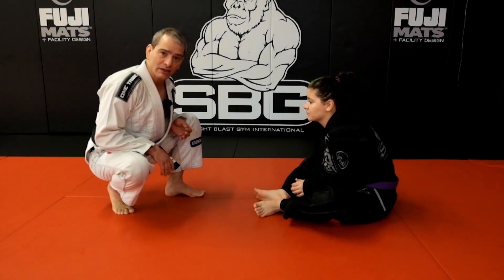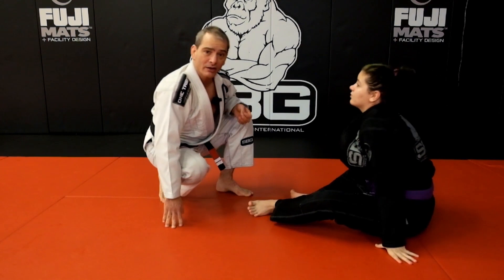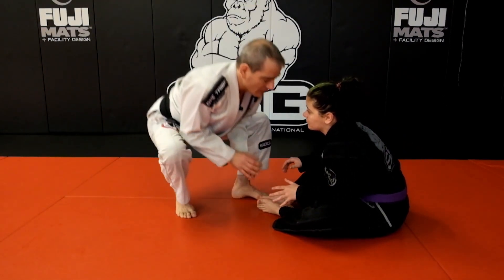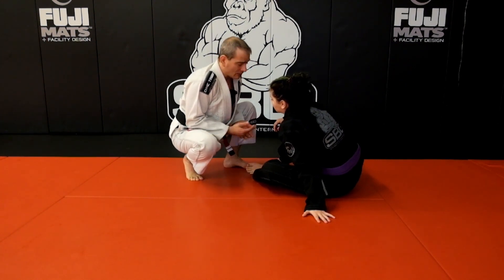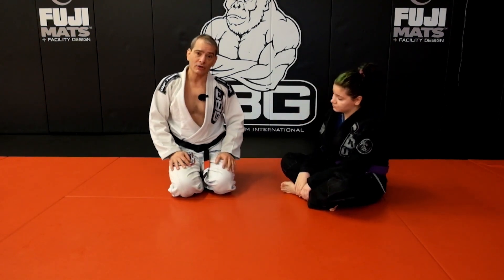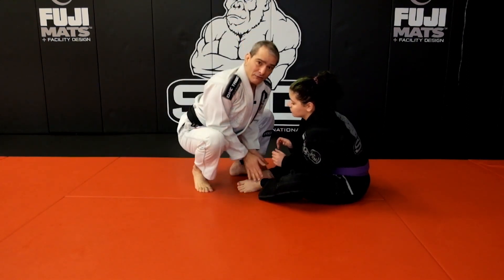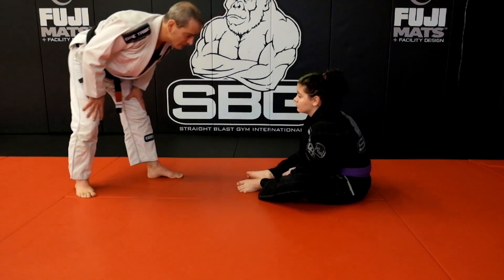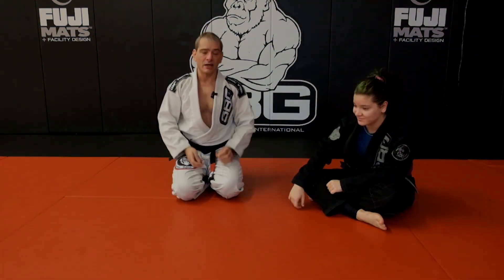Common Mistake in Pressure Passing • Ft. Coach Cane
Pressure passing in BJJ is a very effective form of passing the guard, yet in the beginning there are many mistakes that can be avoided with the right knowledge. In this video coach Cane of SBG Portland looks at one of the main mistakes in this guard passing style.